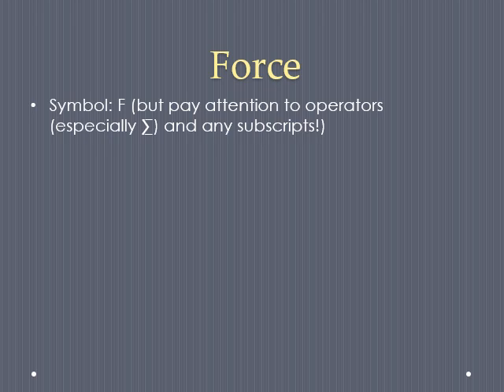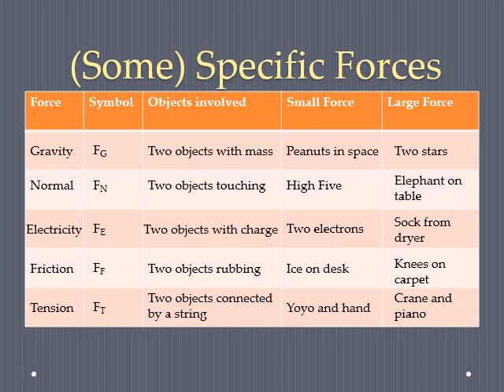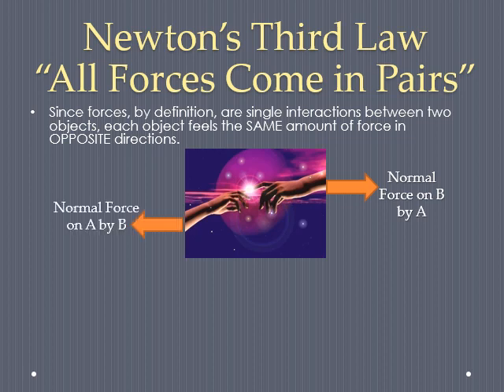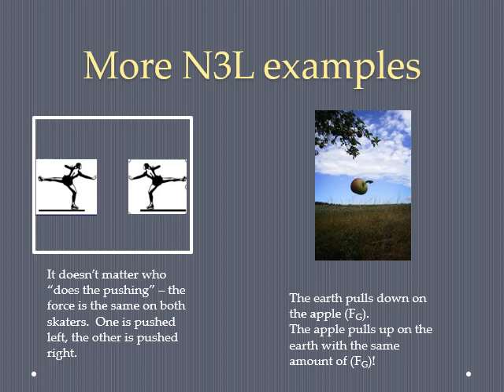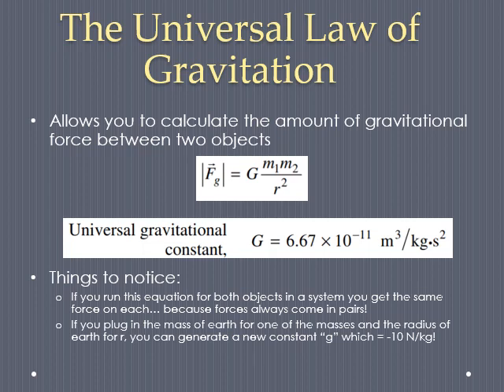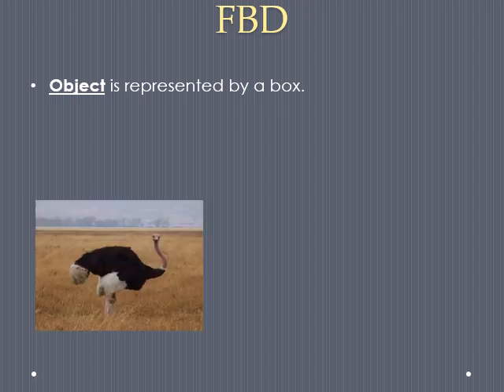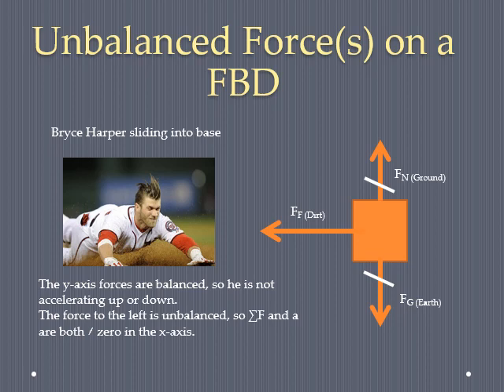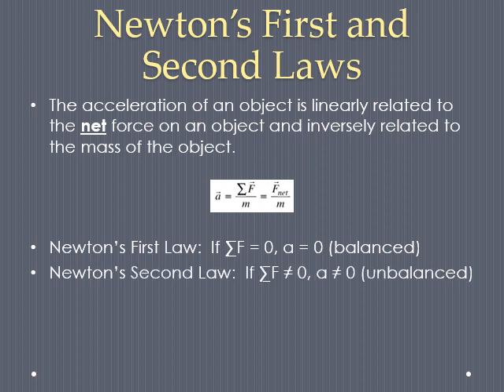2 - Forces and Newtons Laws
Bonus Easter Egg Hunt - Each person who identifies an scientific error in this video and comments on it gets a piece of candy on the first day of school!  One error per person, please! ;)